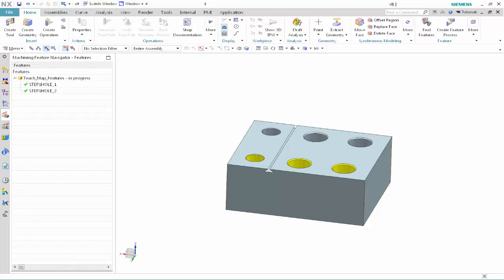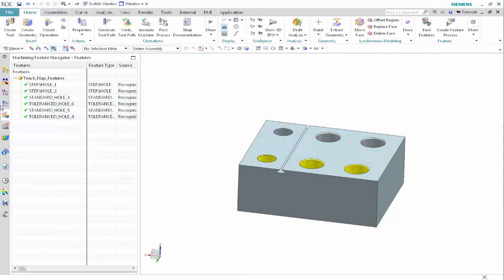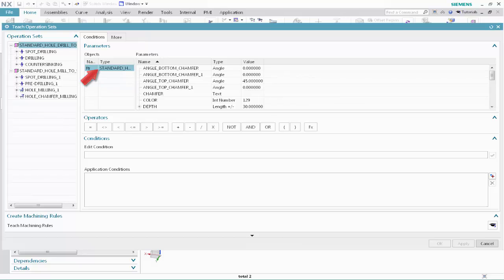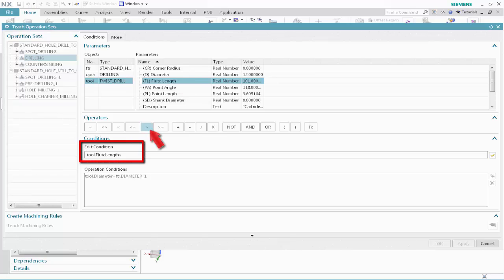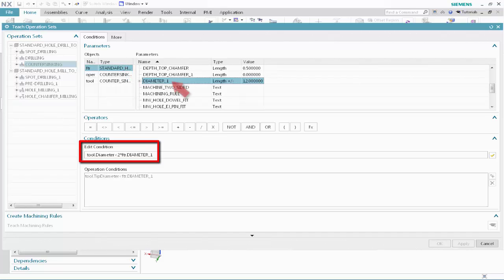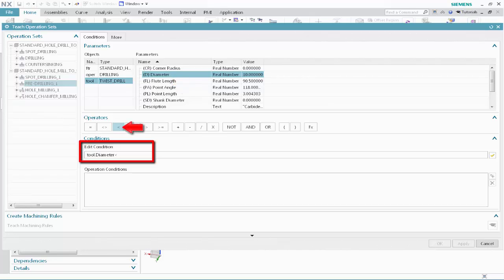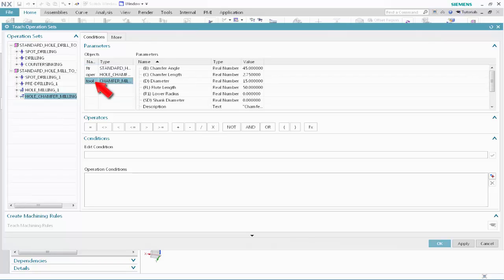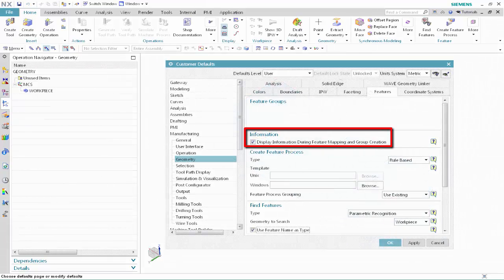NX CAM 11 - Teach Operation Sets